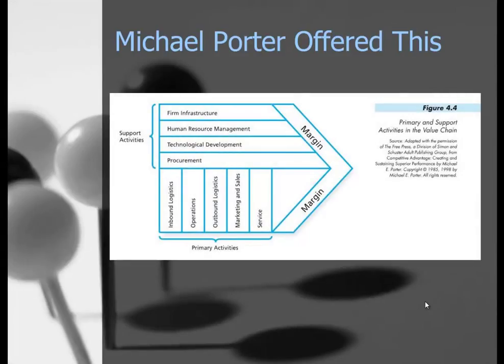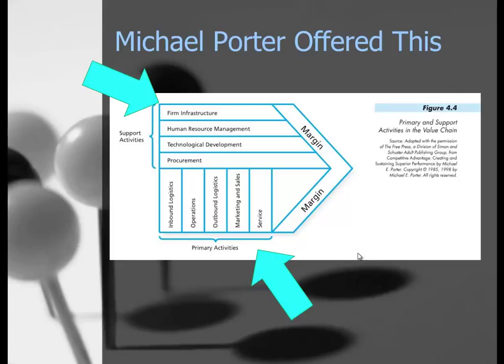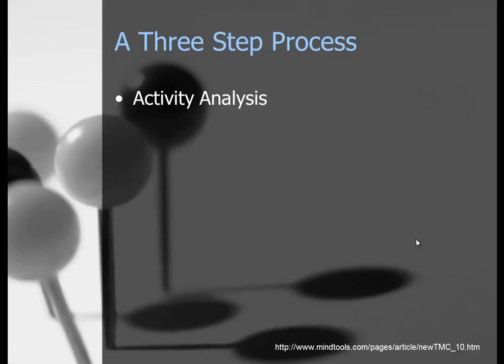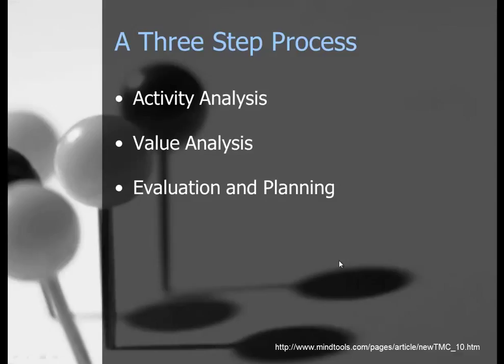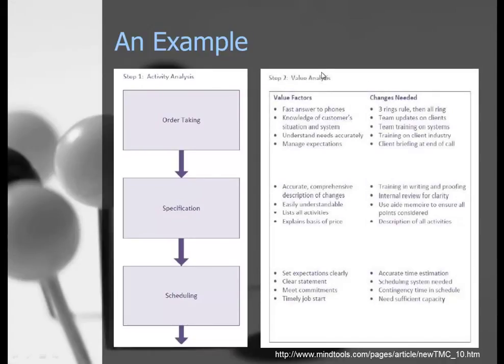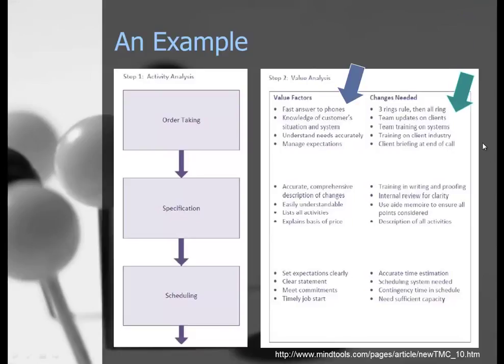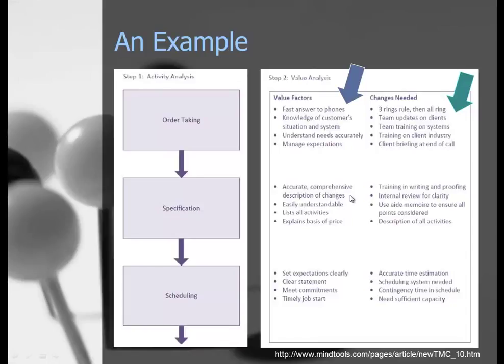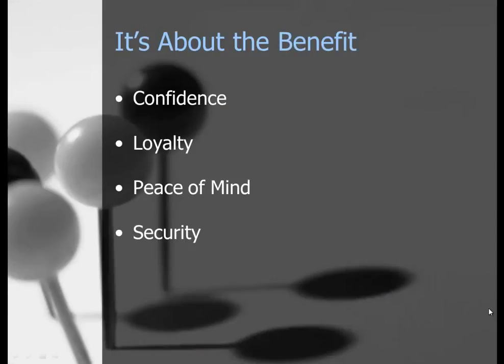Strategy : 07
Porters Value Chain 2